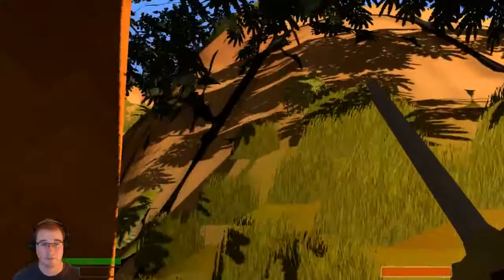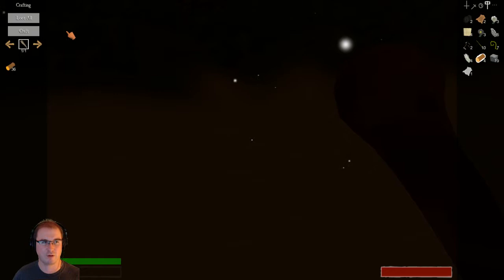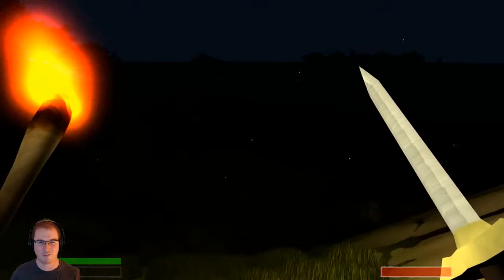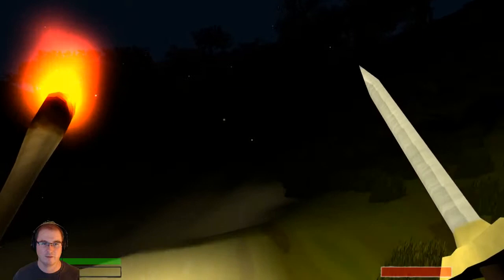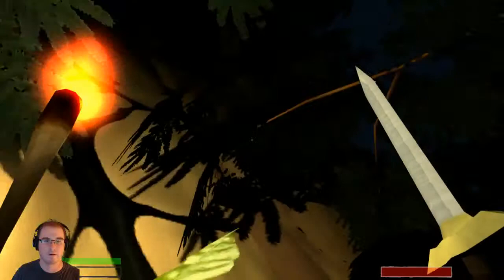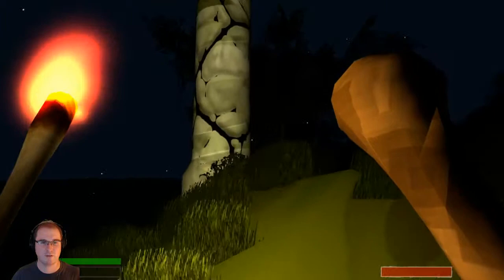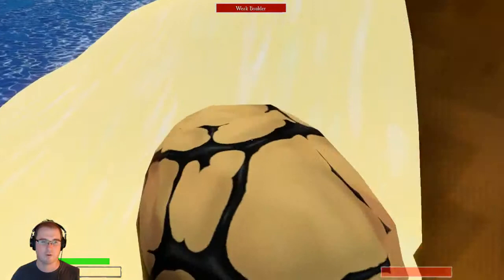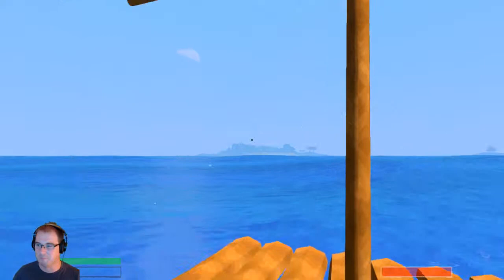Salt: Let's Be Pirates! - 2 / 11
This is a series of videos from the Salt Stream I did the other night. They aren't edited for separation, but they will be released 2 a day :) -- Watch live